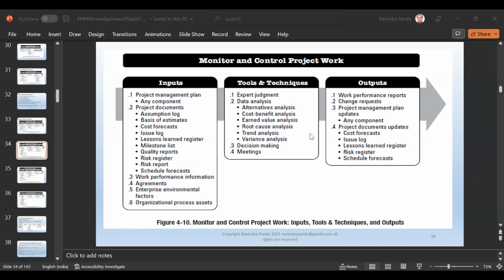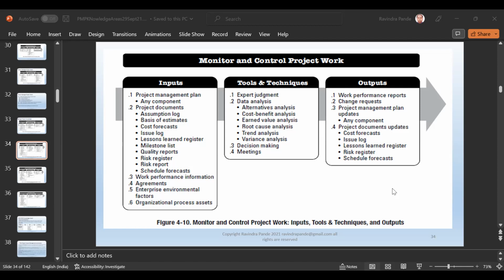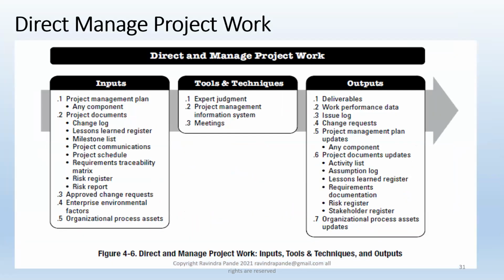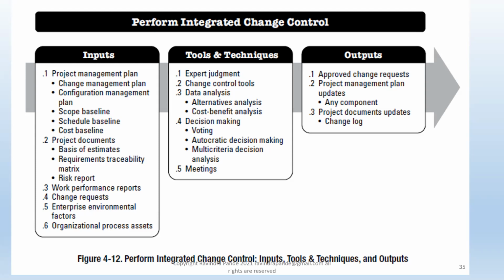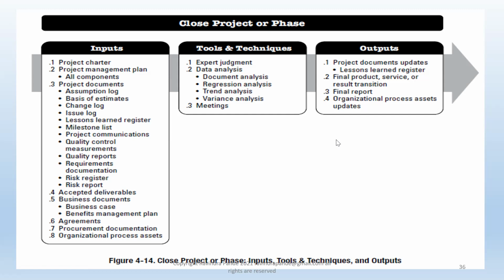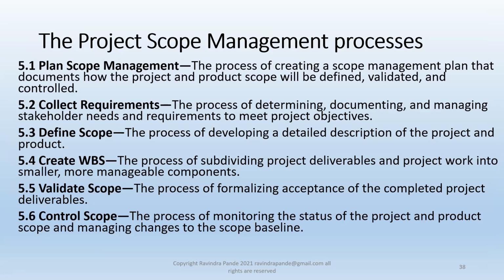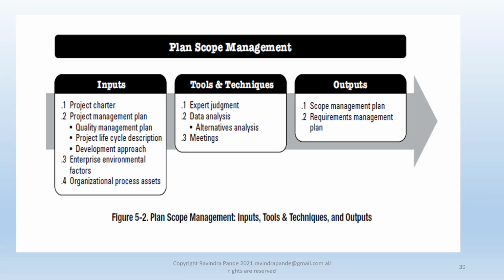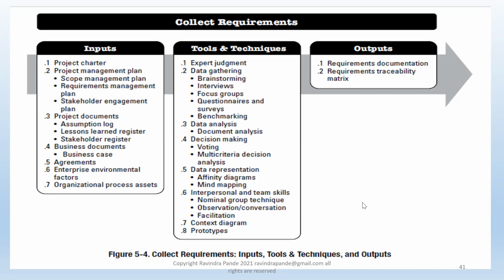BA, Project Management, SAFe 30Mar23 KA1&2 Integration Scope Guruschools Instructor Led Training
Today on 30th March 2023 Thursday  at 930 PM EST With great session on Business Analysis (BA-PM-PO-SA SAFe) Ravindra guiding Fifth session of the Project management training part with discussion on First Integration Knowledge Management  Area discussions completed for understanding format input-Process-output standardisation of these process groups 4.1 Develop Project Charter, 4.2 Develop Project Management Plan, 4.3 Direct and Manage Project Work & 4.4 Manage project knowledge, 4.5 Monitor & control project work 4.6 Perform Integrated Change Control, 4.5 Monitor and Control Project Work & 4.7 Close Project or Phase and started with Second Project Scope management knowledge area with 5.1 Plan Scope Management & 5.5 Validate Scope as in PMI PMbook discussions. Knowledge Management  Area this was first session for understanding format input-Process-output standardisation acceptance of best practices, leadership role, technicality levels in business value creation, understanding evolutionary nature of project management. This is a great  session on “GuruSchools Business Analytics, Project Management, Scaled Agile SAFe and Product Owner Instructor Led IT Training” track Ravindra Started the Project management training part with discussion on leadership role, business value creation, Definition of project, product & services managements. The we have discussed the success factors, key influences internal & external, the EEF’s and OPA’s , key point indicators (KRA) with PMI PMbook notation discussions Then we have discussed the Business Requirement Document (BRD) & System Requirement Specifications (SRS)  to build the conceptualities & them we will discuss knowledge areas 1 Project Integration management we have started on the 4.1 Develop Project Charter, 4.2 Develop Project Management Plan, 4.3 Direct and Manage Project Work will be continued in next session. Next session will be on knowledge areas 1 Project Integration management the process as 4.4 Manage Project Knowledge, 4.5 Monitor and Control Project Work, 4.7 Close Project or Phase, 4.6 Perform Integrated Change Control & 4.7 Close Project or Phases